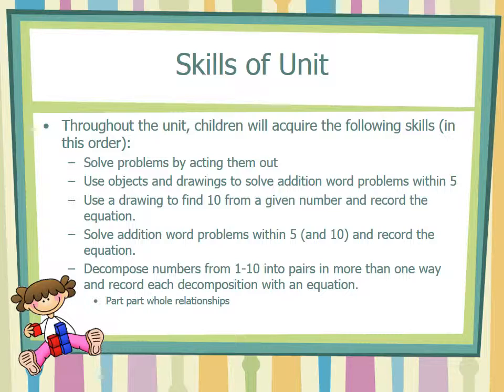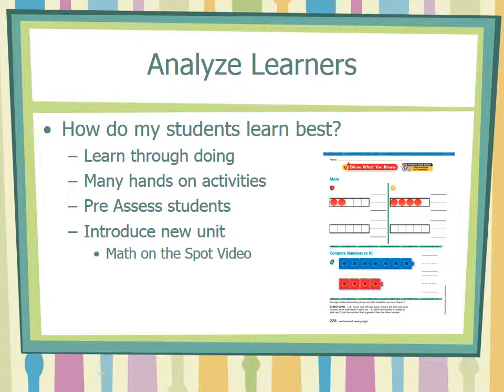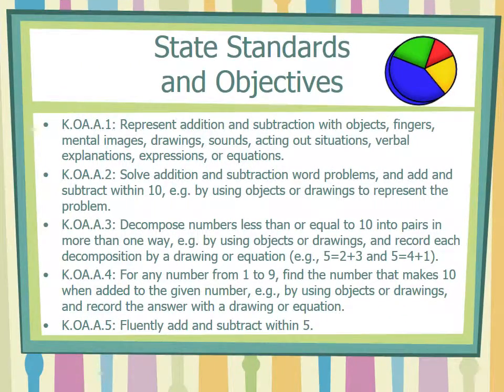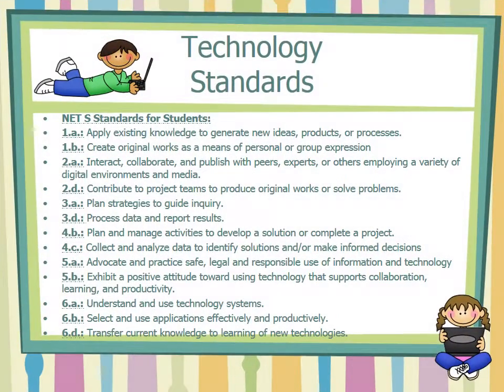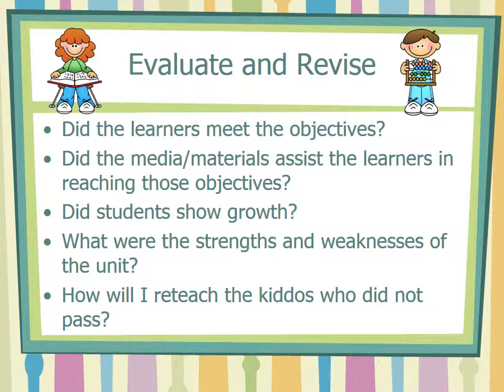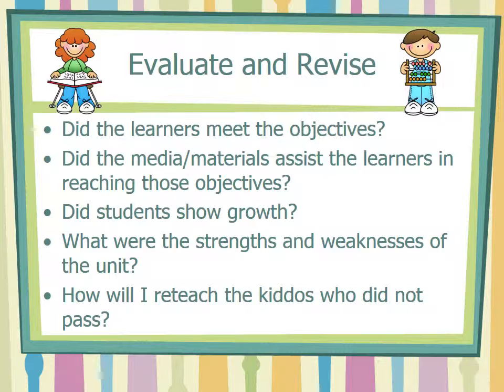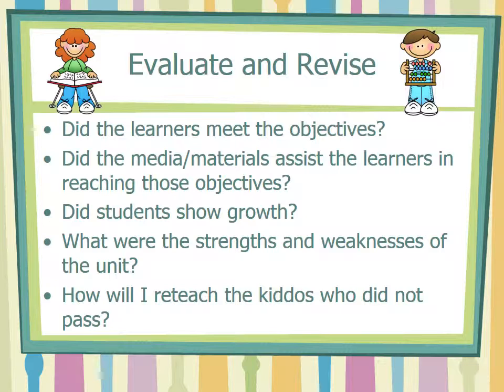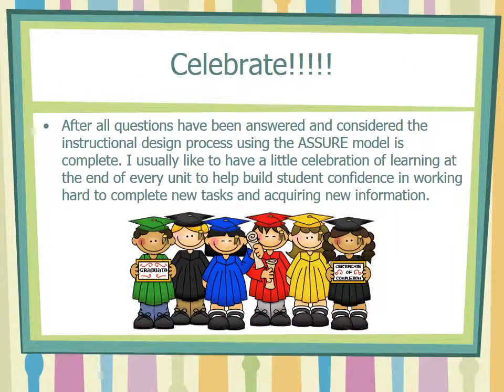Addition UNIT Instructional Design Video